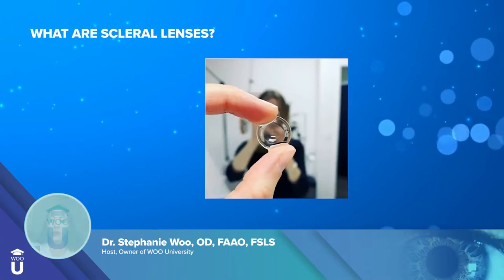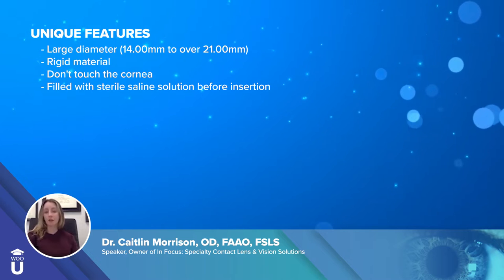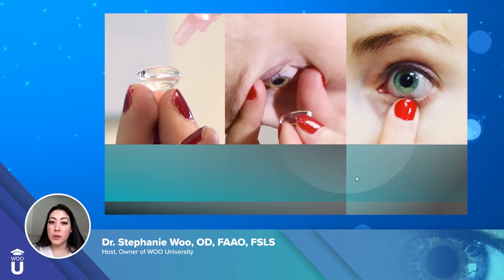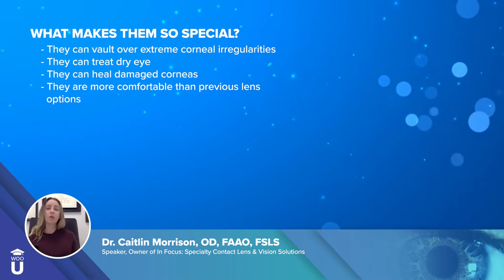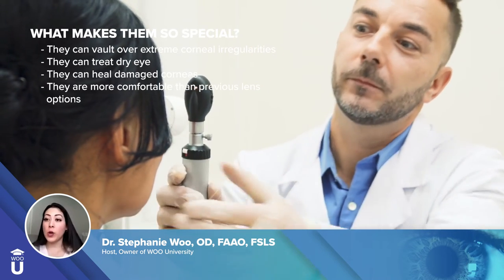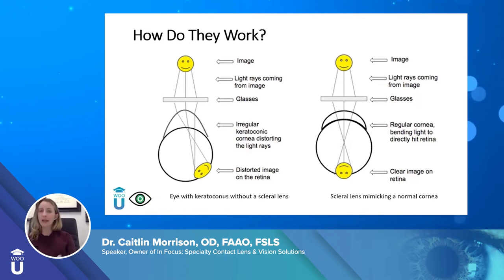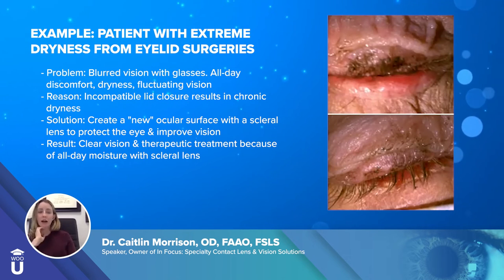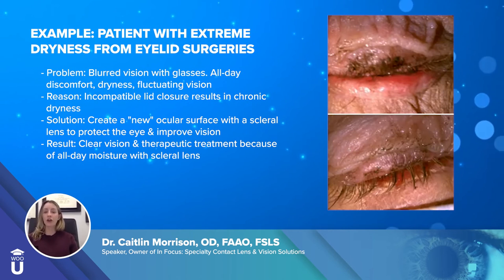How To Improve Vision With Scleral Lenses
Do you have poor vision? Scleral lenses are an emerging technology that can help improve your vision but people often don't know how to get started with them.

Watch this video to get answers from Dr. Stephanie & Dr. Caitlin to the most common questions about these innovative lenses.

00:00 Introduction
00:08 What Are Scleral Lenses?
03:03 What Makes Them Special?
05:54 How Do They Work?
07:23 Example: Patient With Keratoconus And Intact Ring Segments
08:39 Example: Patient With Extreme Dryness From Eyelid Surgeries
09:40 The Newest In Scleral Lens Technology
09:56 Scan-based Designs
11:03 Mold-based Designs
12:24 Higher Order Aberration Correction